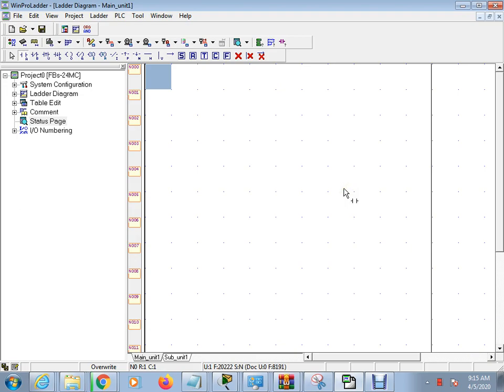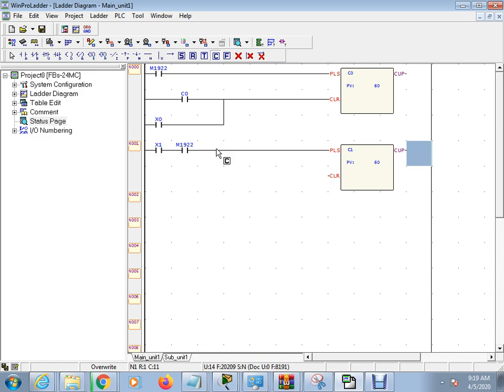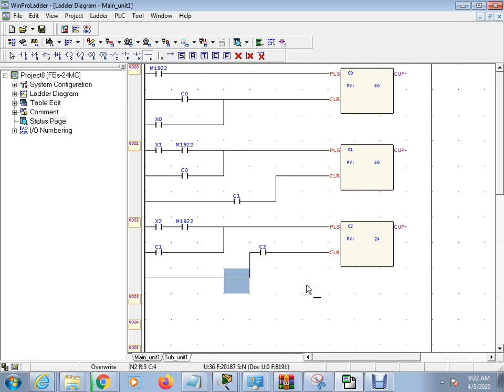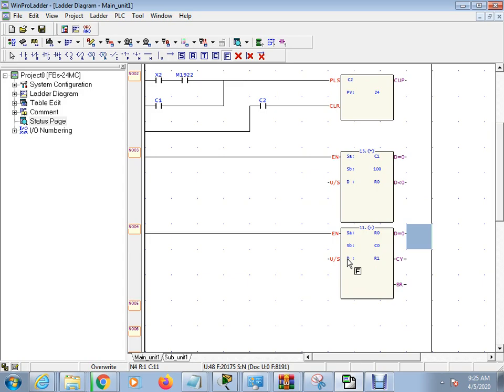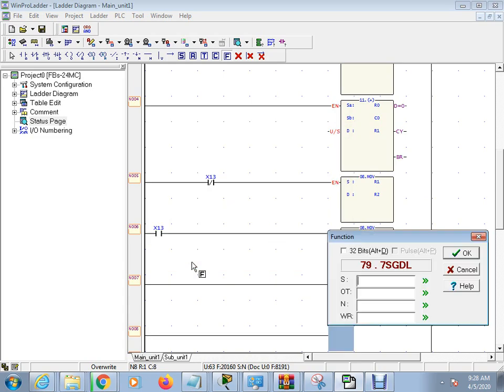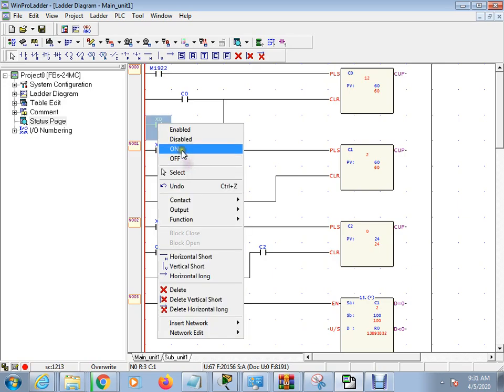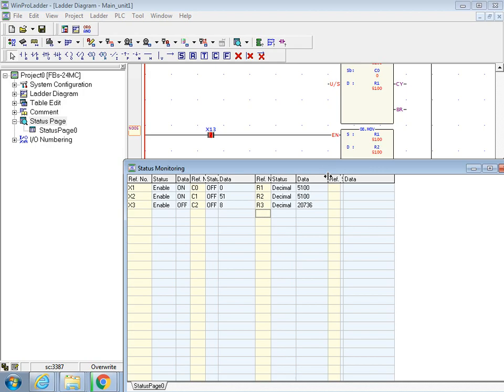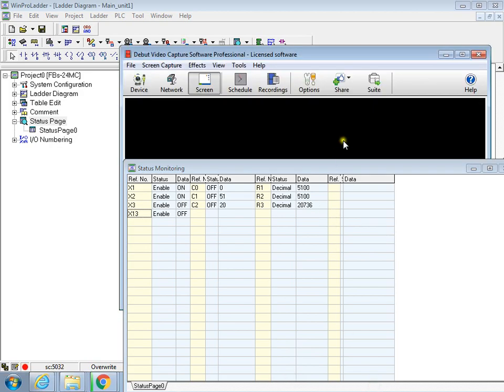lab 9 24 hour clock using counter indutrial electronic